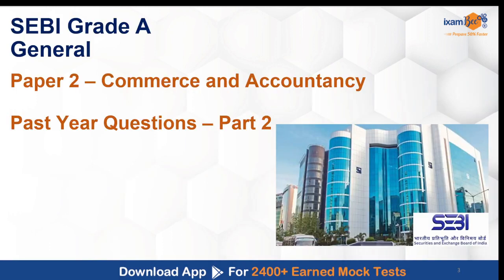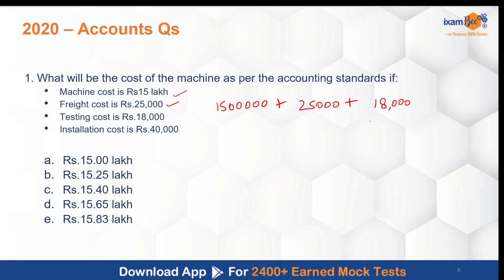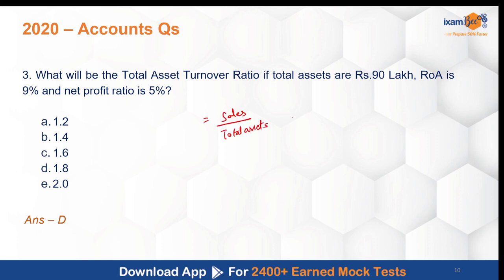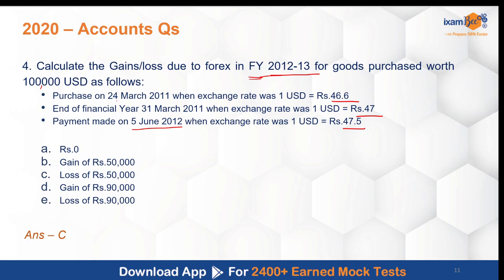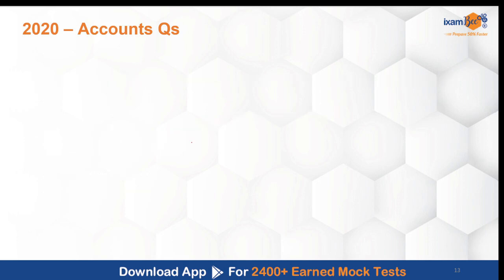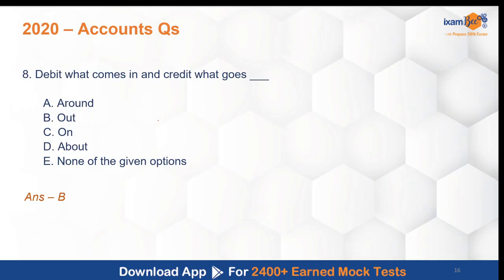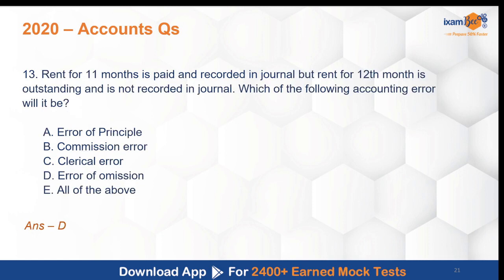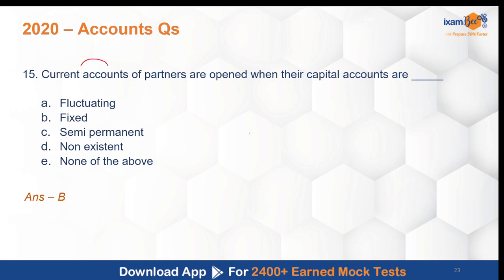SEBI Grade A General 2024 | SEBI General Accounts Previous Year Paper | Numerical Explained | Part 2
👉SEBI Grade A 2024 Paper 2 General Stream For Phase 1 and 2 Content Summary and Study Sequence PDF:

Commerce and Accountancy is an important subject for SEBI Grade A General exam Paper 2.  In this video, Prachi Ma'am has discussed the questions from this subject for the 2022 paper and explained the numerical too. There is a question for you too on accrual accounting that you need to reply to in the comments box.  Watch till the end to give your preparation the right direction.